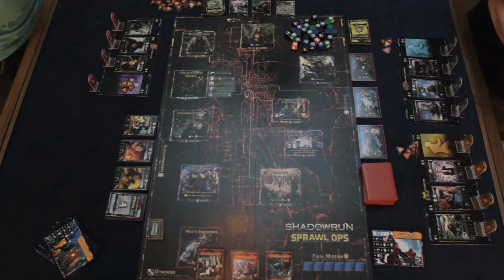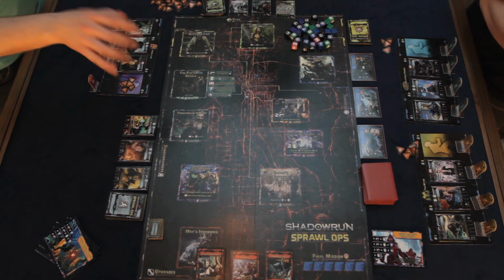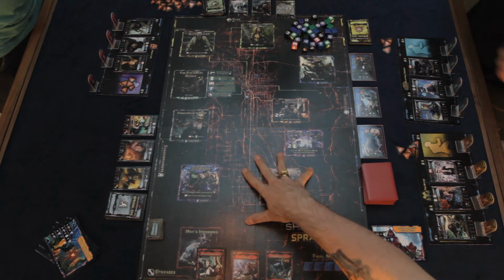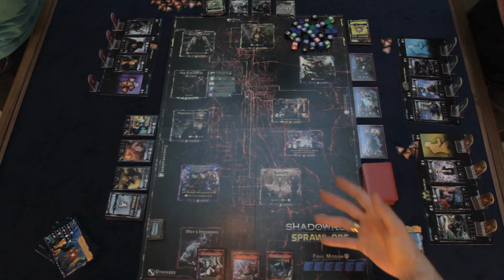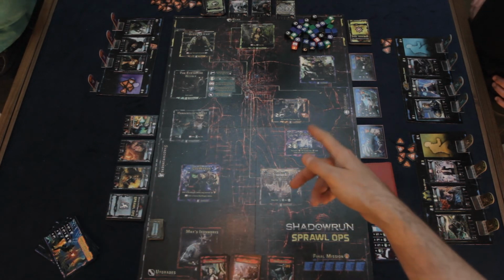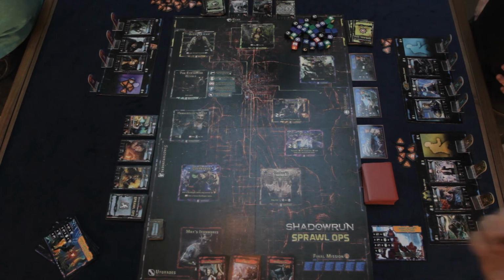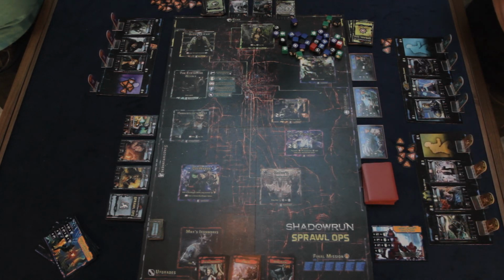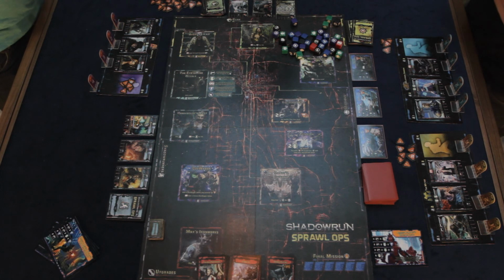Shadowrun Sprawl Ops Components